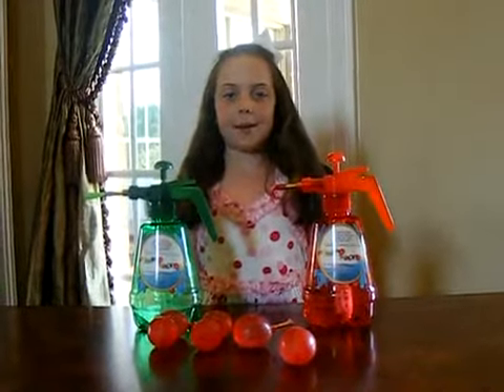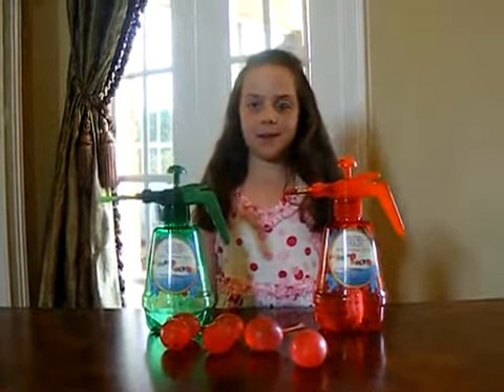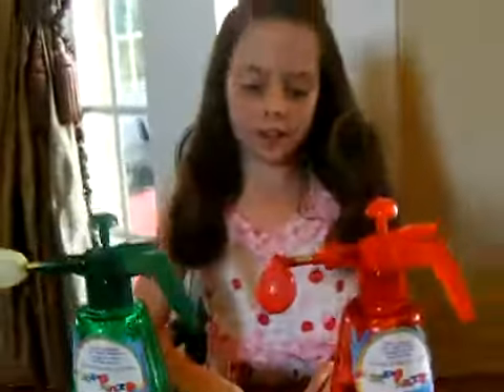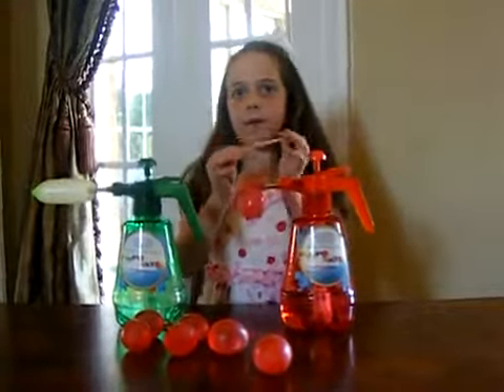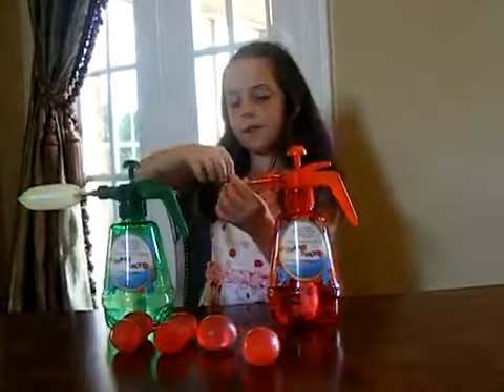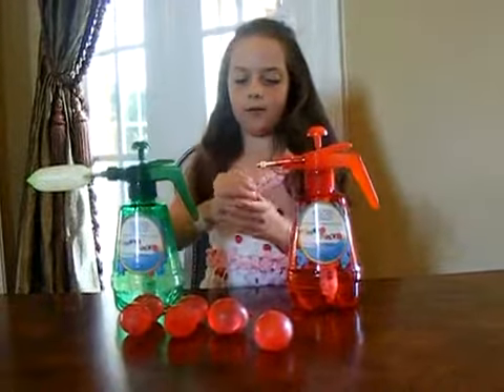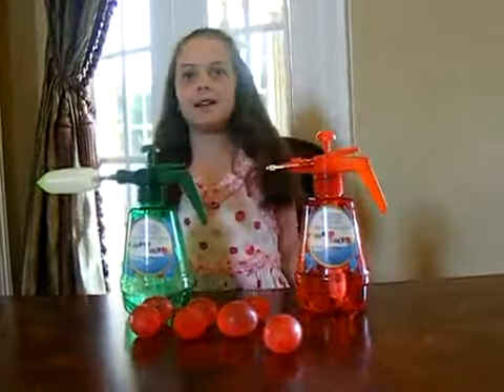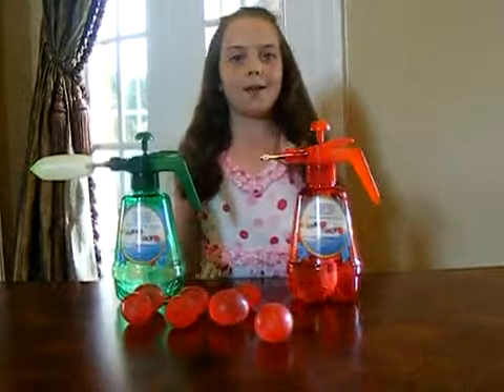Securing a Patent Video: The Pumponator | LegalZoom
My video is about the Pumponator. It is a balloon pumping station invented by 8 year old Lexi, my granddaughter. She loves .

 It started with an idea that needed a patent. ShowMeYourSkills, Inc. provides artists with a platform to create fully .

 My wife was diagnosed with Sleep Apnea and experienced many issues while trying to wear her CPAP mask when sleeping .

 Patent Services - With LegalZoom, securing legal rights to your invention has never been easier, or more affordable.